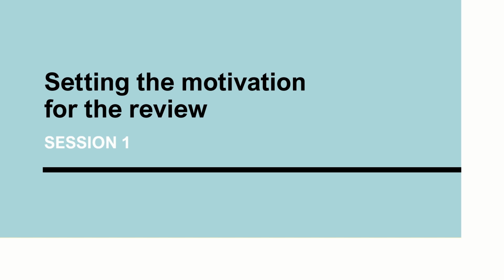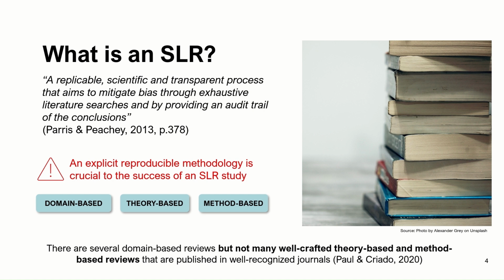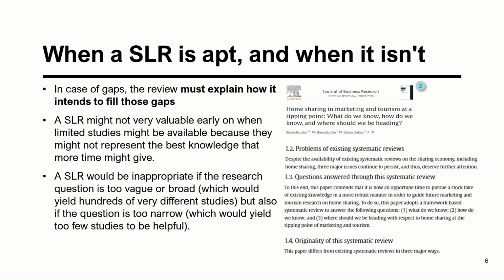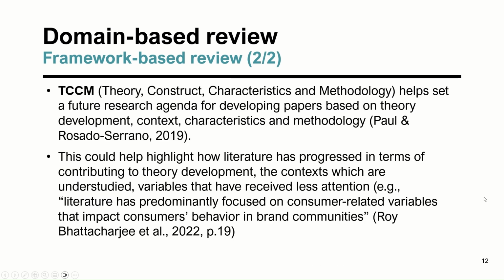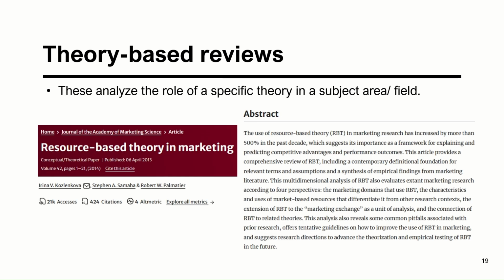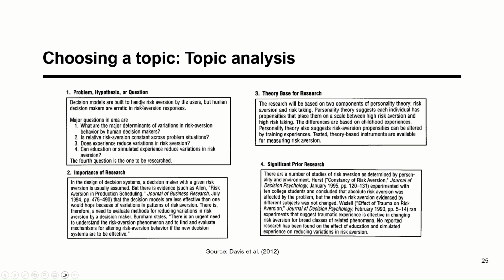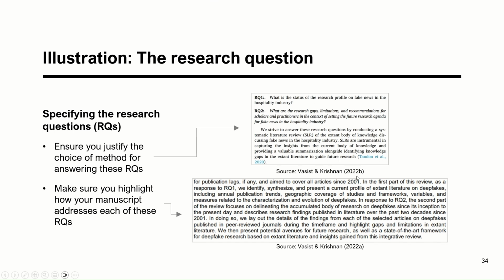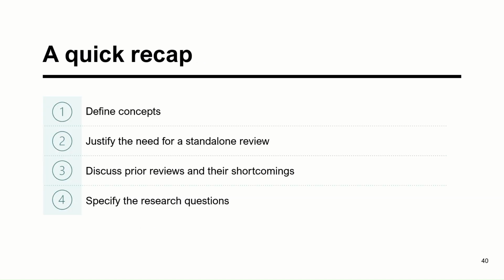Session 1 - Setting the motivation for the review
This session introduces participants to the literature review process and illustrates how to articulate an impactful research question.